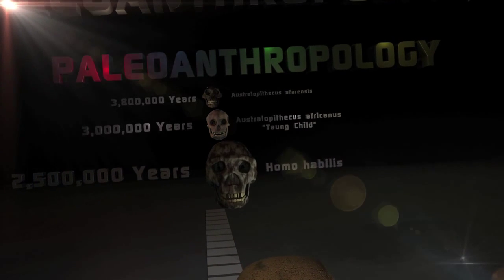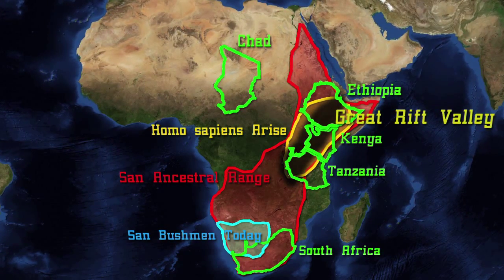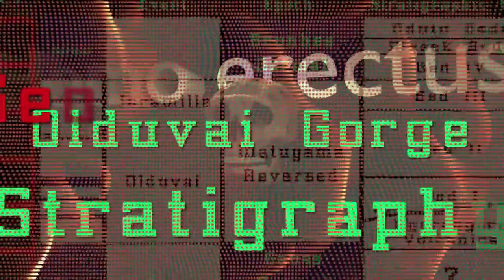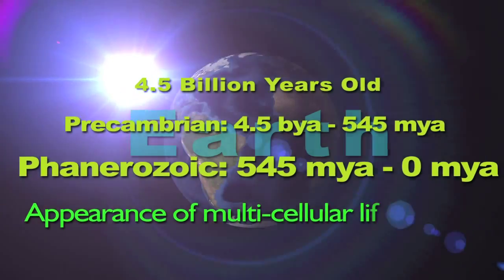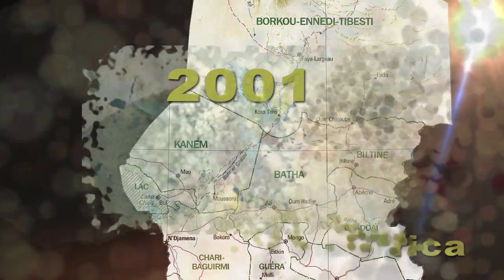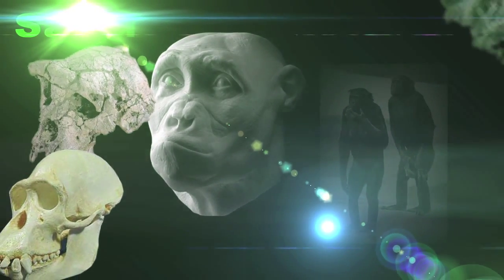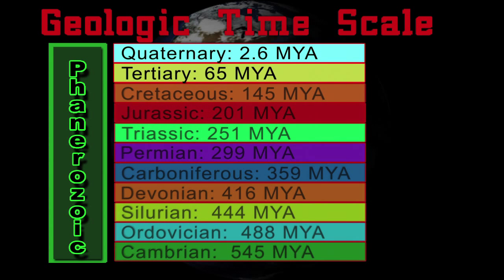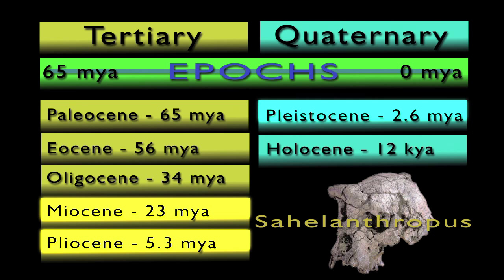Homo Sapiens - Who Are We? - Chapter Two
Homemade video on the evolution of Homo sapiens. Chapter Two in a Twenty Chapter series -  at least twenty chapters so far.